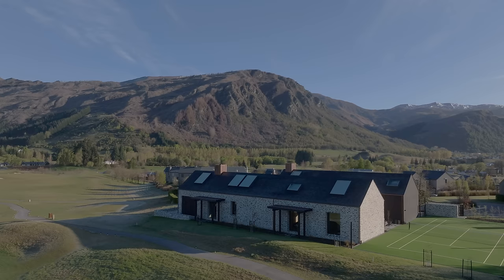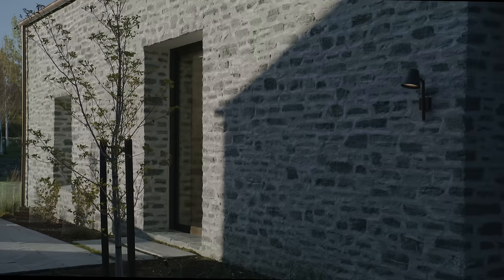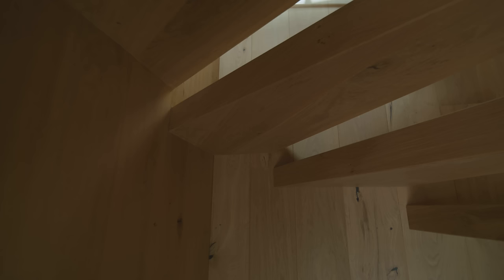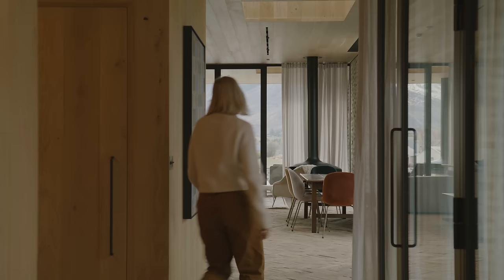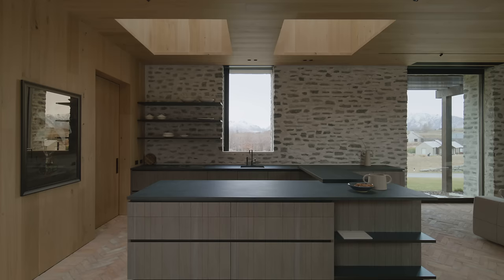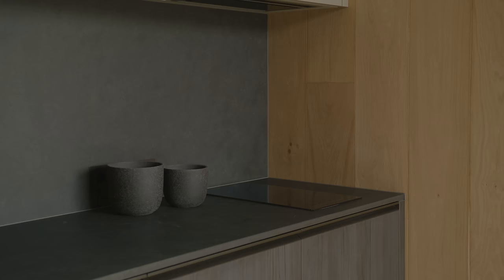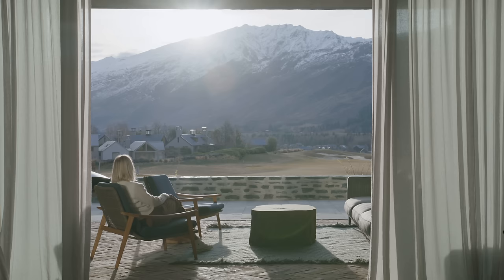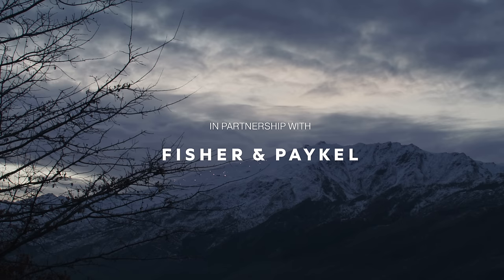The Journey of Designing a Home in the Mountains of New Zealand (House Tour)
The Gatehouse by architecture firm Patterson Associates Architects and interior design practice Sonja Hawkins Design depicts the journey of designing a home in the mountains of New Zealand. The Local Project’s house tour illustrates how this dynamic house near the base of the famous Remarkables mountain range and its complex build rise to the exemplary topography whilst being sympathetic to the surrounding rural fabric.

The journey of designing a home as compelling as The Gatehouse is nuanced, as is the decision to build such a bold home. The architecture and interior design were conceived holistically by Andrew Patterson and Sonja Hawkins, and as such, the house is a seamless blend of materials and ideals with a showstopping staircase crafted from timber and steel. The home consists of two buildings – one stone and one timber – and in the house tour, the architecture and interior design are presented against the backdrop of New Zealand’s incomparable landscape, including the mountain range in the distance and golf course nearby.

In the journey of designing a home, The Gatehouse draws on medieval influences in its interpretation of a portcullis – a historical architectural feature best described as a rising door or enclosed outdoor room typically found at the entries of castles or medieval estates. This gateway, crafted from timber and steel, leads to the custom staircase, which corkscrews through the stone building. The thick oak treads cantilever without a centre pole; “stairways to heaven should float,” Andrew comments.

Beyond this, the kitchen and shared family areas unfurl to the views of the landscape and mountain range beyond. Central to the journey of designing a home, the kitchen is both a social and functional space for the family. It features a full suite of Fisher & Paykel appliances integrated into timber cabinetry and views to the surrounding environment. With a large island bench and hidden scullery, there is ample room for food preparation, and the Fisher & Paykel appliances heighten the cooking experience.

The Local Project’s house tour illustrates the complexities involved in delivering such a resolved build, and the journey of designing a home in New Zealand’s incomparable landscape. The details are beautifully executed, the views perfectly captured, and there is much merit in this. Yet, at its very core, The Gatehouse is just as its name suggests, a dwelling that is “protected, quiet and all about people,” as architect Andrew describes – not only hitting but exceeding its seemingly humble brief.

00:00 - Introduction to the Home in the Mountains
00:38 - The Vision of a Flexible Home
01:09 - The History of the Central Mountain Location
02:03 - A Focus on the Apertures
02:29 - Connecting the Interior and Exterior Material Palette
03:52 - An Entertainers Space
05:10 - Favourite Aspects of the Home

Photography by Sam Hartnett.
Architecture by Patterson Associates Architects.
Interior Design by Sonja Hawkins Design.
Build by Trinity Construction + Projects.
Landscape by O2 Landscapes.
Engineering by Ruamoko Solutions.
Appliances by Fisher & Paykel.

Location: Arrowtown, New Zealand